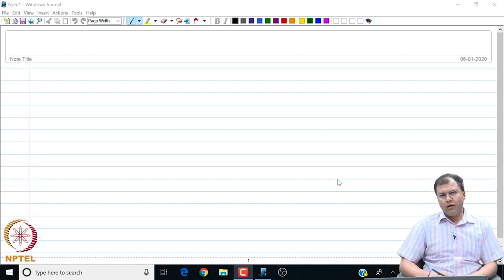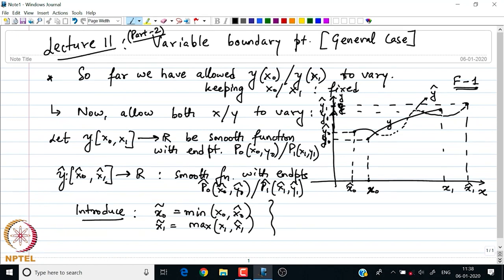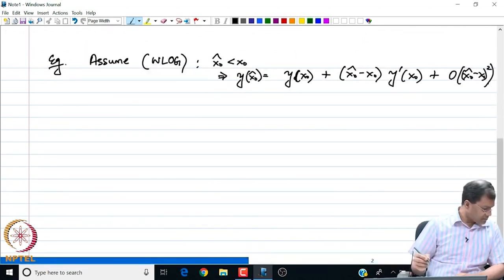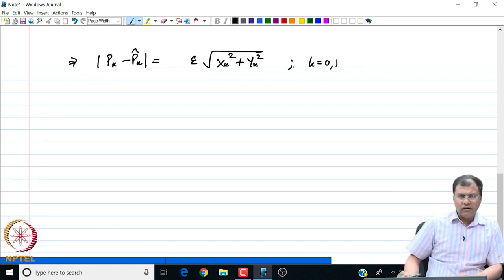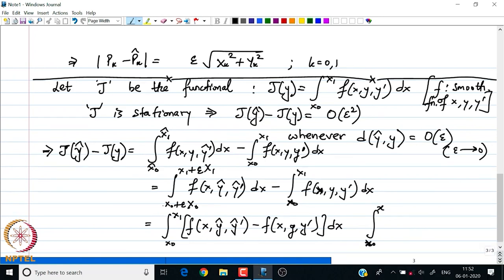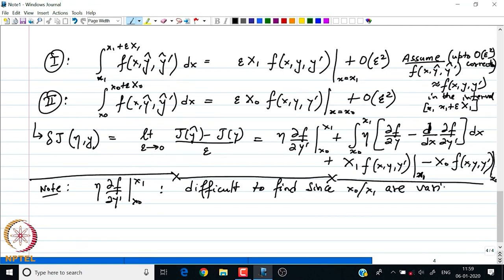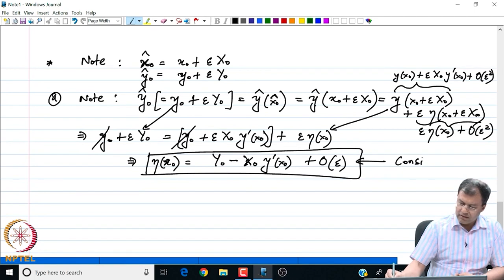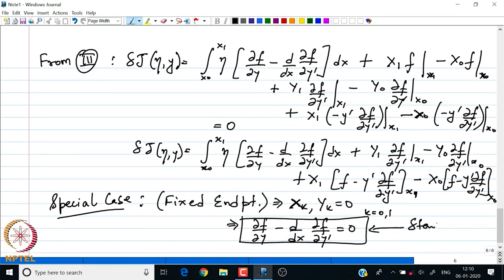Broken extremals / Hamiltonian Formulation - Part 01